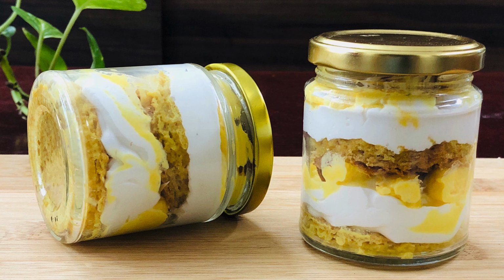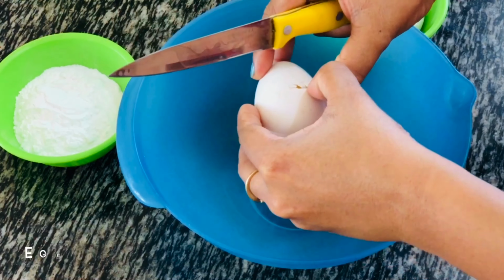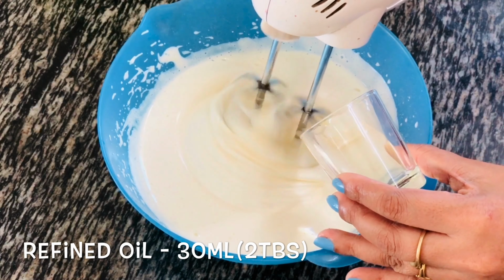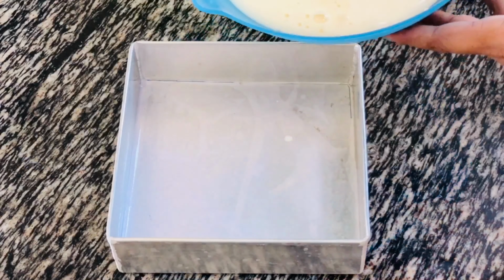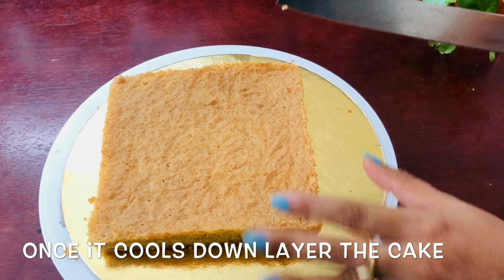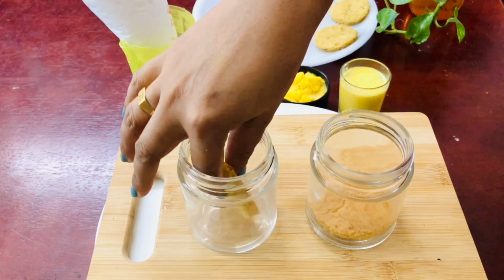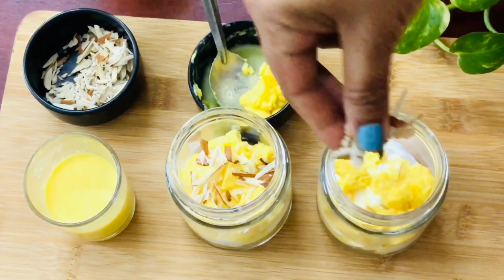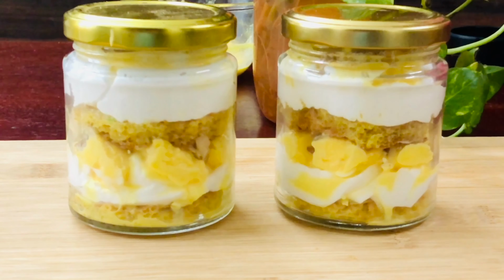Rasmalai Jar Cake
Hi friends,
Here is a recipe video of Rasmalai Jar Cake.
Jar cakes are perfect for gifting to your friend and family.
Here, i have used store bough Rasmalai , you can make rasmalai at home and use as well.

Other baking recipe videos available in the channel.

For eggless vanilla sponge , (that is a 1kg measure recipe)

Ingredients for vanilla sponge
Sponge
All purpose flour - 1/2cup
Baking powder - 1/2tsp
Baking soda - a pinch 1/4th tsp to be precise
salt - 1/8tsp
Powdered sugar - 1/2cup
Eggs - 2medium size
milk - 1/4cup (replace 1 tbs with rasmalai milk)
oil - 2tbs (30ml)
Vanilla essence -1/2tsp

To assemble
Vanilla sponge
Milk from the Rasmalai
Whipped cream
Pieces of Rasmalai
Chopped almonds

*Refrigerate to set for 30mins before serve.
*Used 7*7 inch aluminum cake tin .
*Bake on stove top in low flame for 20 - 25mins.

Query Solved:
rasmalai jar cake recipe
rasmalai cake jar recipe
rasmalai cake jar
jar cake